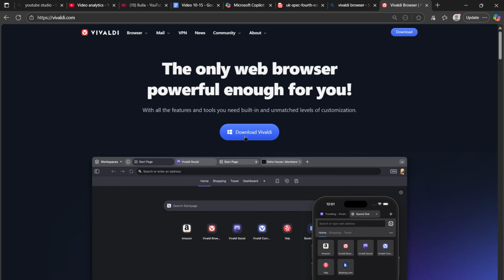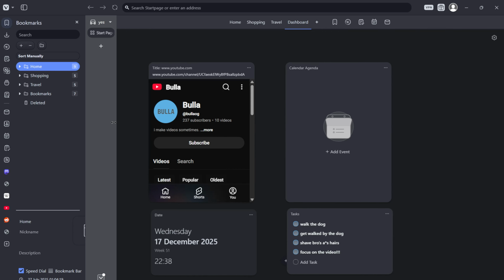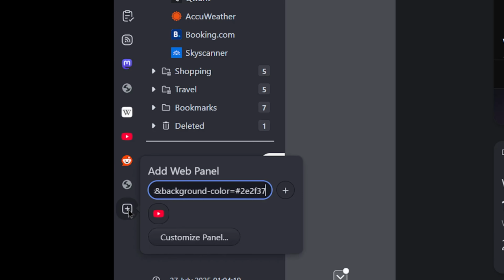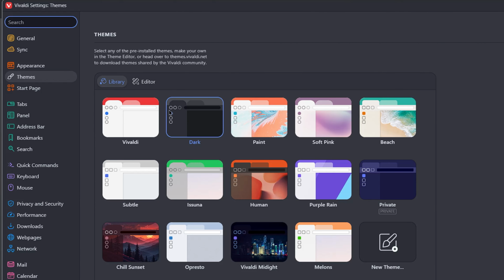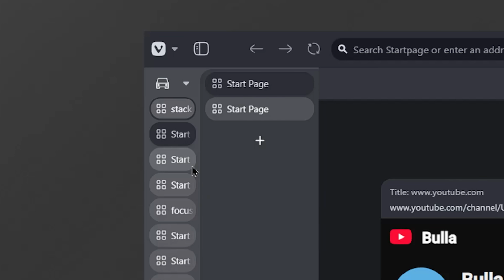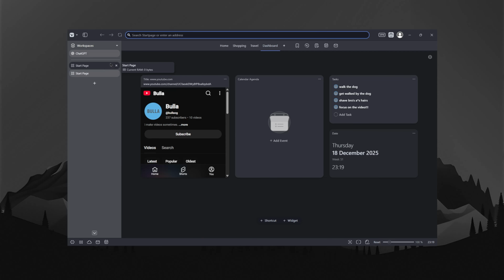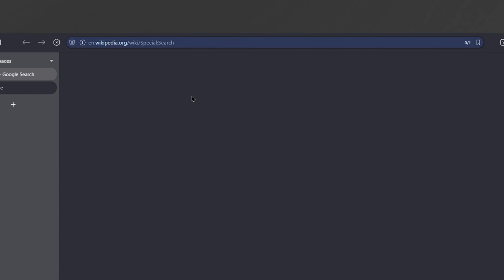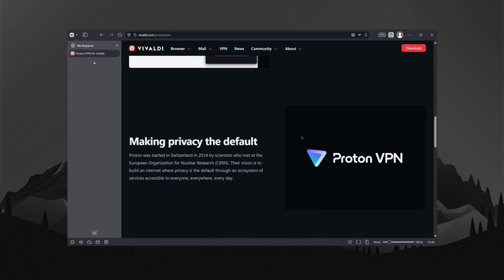I tried Vivaldi Browser for 24 hours.. (again)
This is the Definitive Vivaldi Browser guide🔥. You will LOVE this browser after this video. Whether that's because of its sleek, and modern interface, or because of it privacy, and VPN.

Discover how to customize your interface, create themes, move toolbars, and organize tabs like a pro with tab tiling, stacking, pinning, and session management. We’ll dive into side panels, bookmarks, notes, downloads, history, and web panels to boost your workflow.

Unlock advanced shortcuts like mouse gestures, keyboard commands, and search engine shortcuts, and learn how Vivaldi keeps you safe with tracking protection, ad blocking, private browsing, and a built-in VPN.

Chapters👇
00:00 Intro
00:30 Interface
01:16 Vivaldi's Side Panel
02:36 Personalisation
03:14 Tab Management
03:58 Tab Tiling and Sessions
05:12 Navigation and Shortcuts
05:44 Mouse Gestures
06:07 Privacy and Security